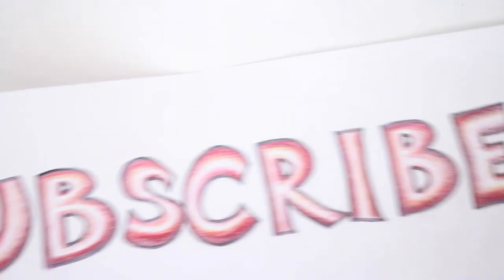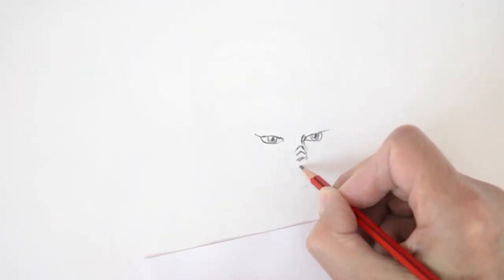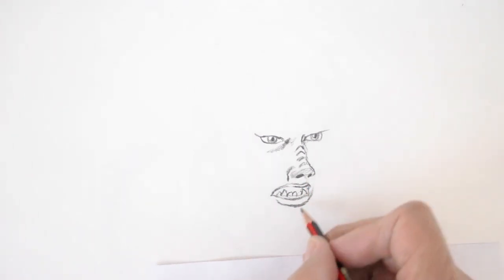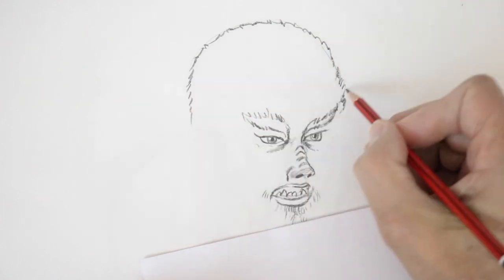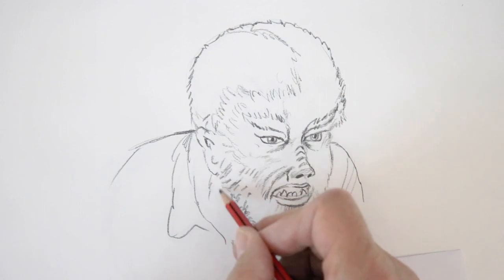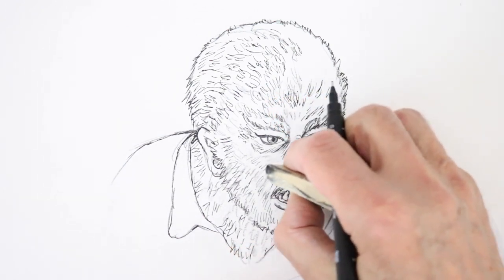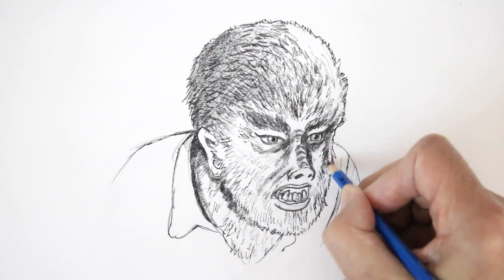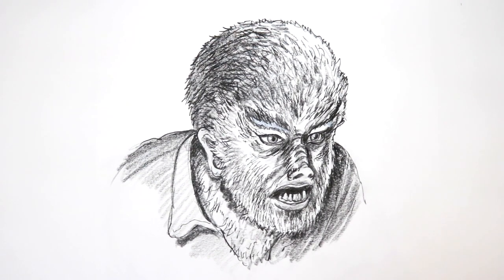How to Draw The Wolfman. Iconic Movie Characters No 15. Happy Drawing with Frank Rodgers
Quit howling at the moon and join me at the drawing board to find out  how to create a cool pen and pencil sketch of the original Wolfman from the Universal movie of 1941! It's not hard. Then why not check out my other illustration tutorials  on my channel @happydrawingwithfrankrodgers - over 220 - where you'll not only discover how to create great characters from all the main story genres such as fantasy and action/adventure but also learn how to draw everything from Captain Jack Sparrow to the Mask of Tutankhamun! You'll also pick up invaluable tips on pen and pencil drawing and colouring as well as illustration and comic book techniques. So what are you waiting for? Get those pens and pencils out and start drawing! Thanks.